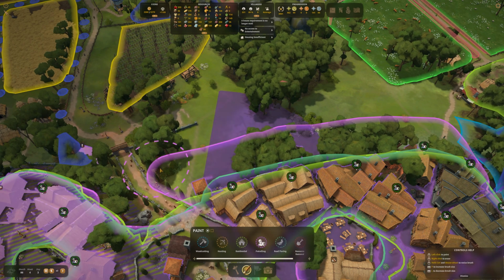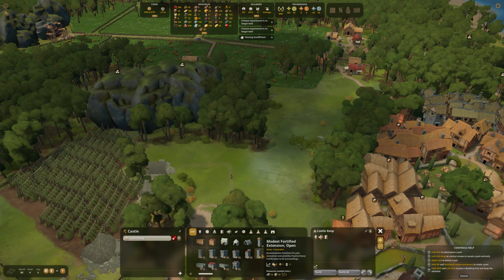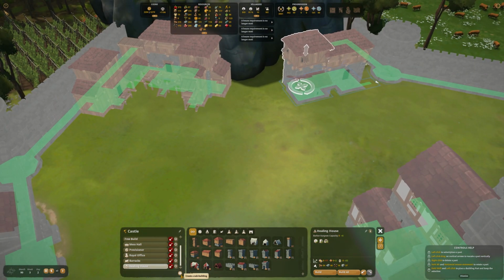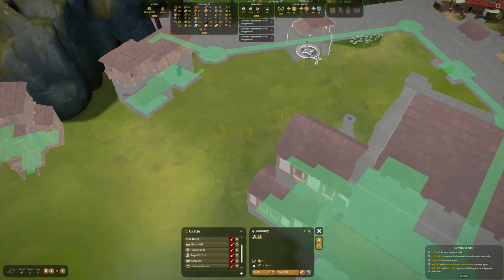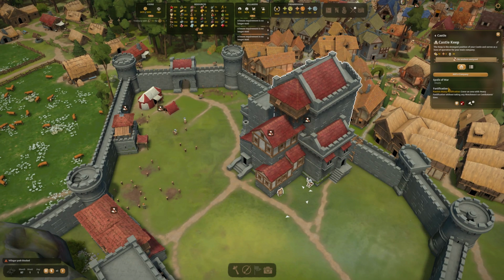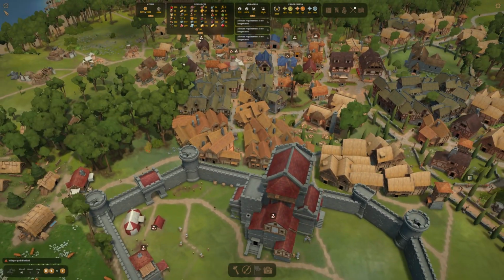We Finally Build A Castle & It Was Worth The Wait [Ep 11] Foundation 1.0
It’s finally happening—Mosswick is getting its CASTLE! 🏰 After all this time, we’re going BIG with towering walls, grand halls, and the ultimate medieval centerpiece. This build is about to change the entire look and feel of the city, making Mosswick feel more like a true kingdom than ever before.

If you’ve been waiting for the moment when this town truly levels up, this is it. Don’t miss out—watch now and see the transformation unfold!

Map Seed: 50NVCEZKB0zO0

PC Specs:
RTX 4070
Ryzen 5700X3D
32GB RAM